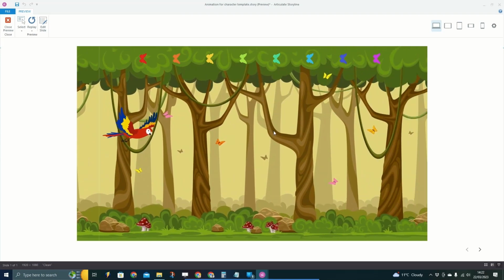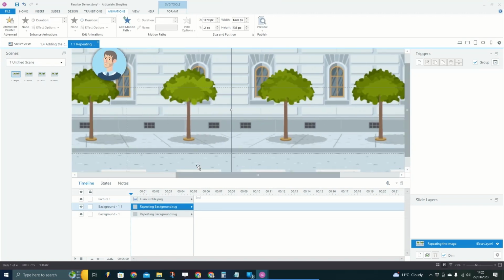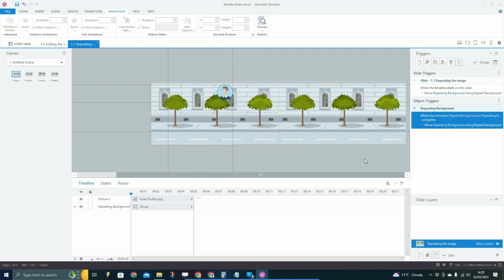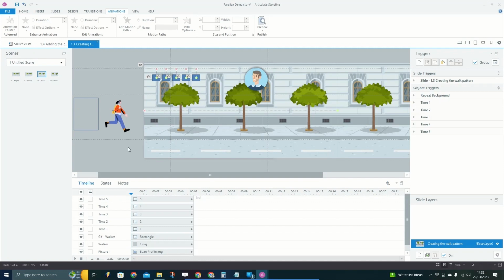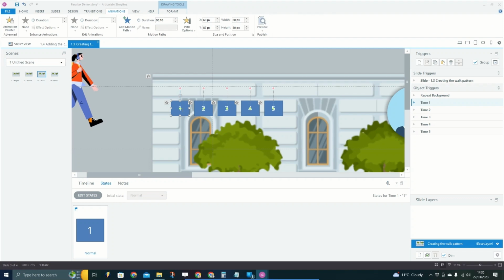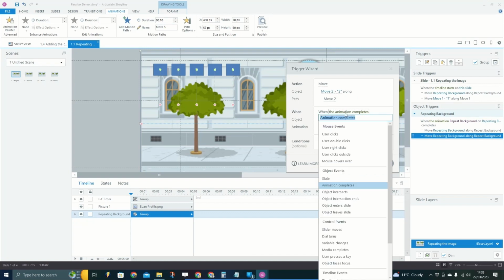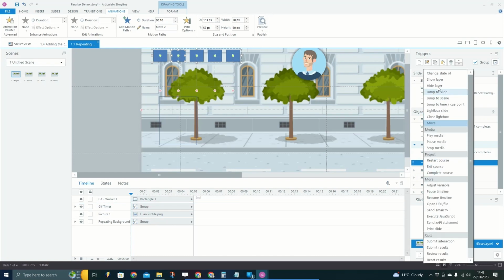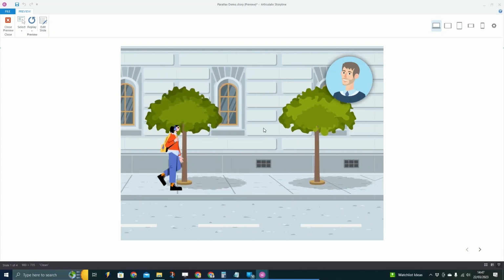How to create a Parallax background in Articulate Storyline (eLearning trick!)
In this video you will learn how to create a Parallax background in Storyline. This is a great trick to make engaging and animated content with relatively little work.

Are you ready to jazz up your eLearning!!?

Get in touch if you want to learn more about tricks like this.